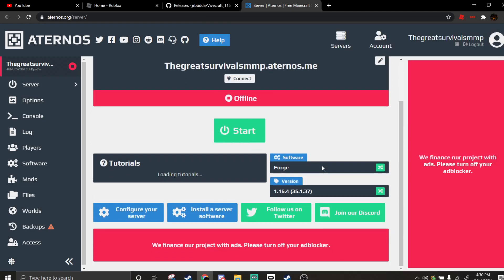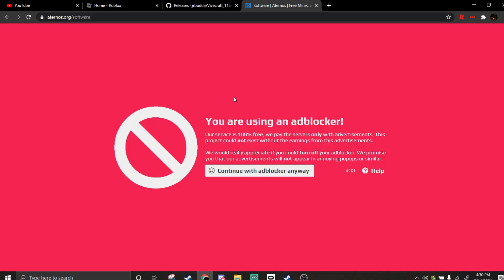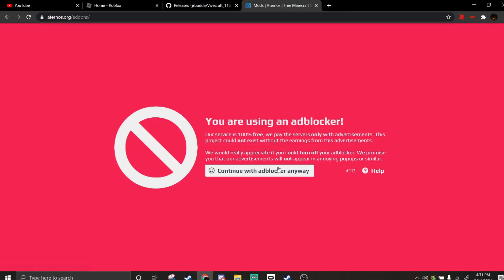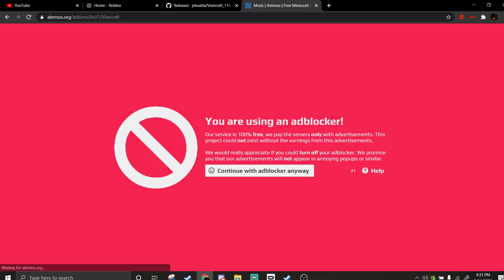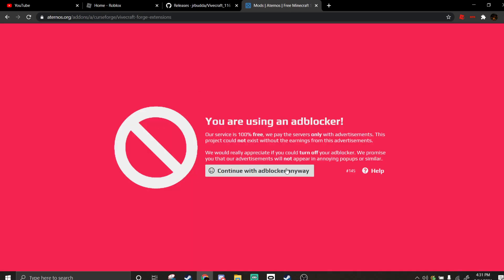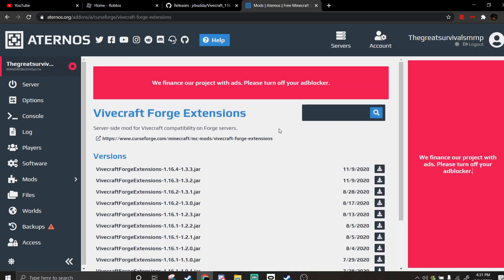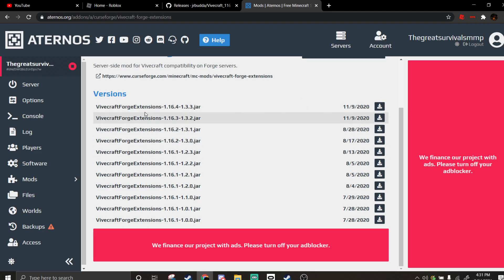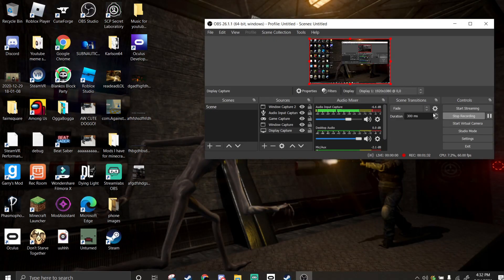How to do vivecraft with an aternos server (outdated)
Tag Vivecraft I dont think it works anymore